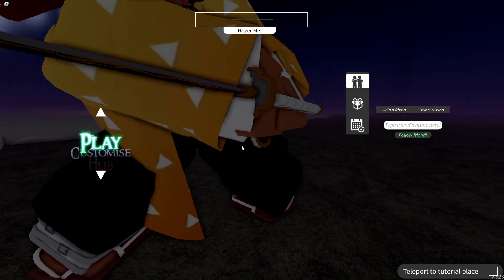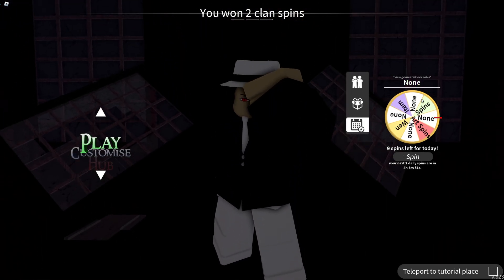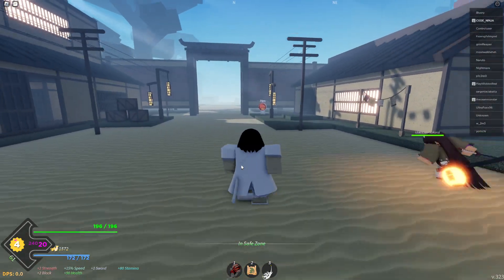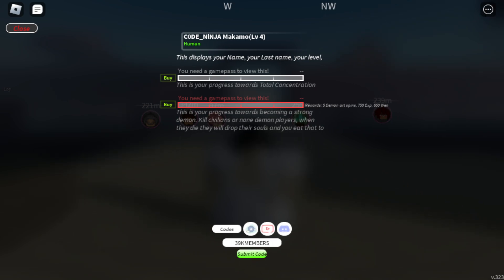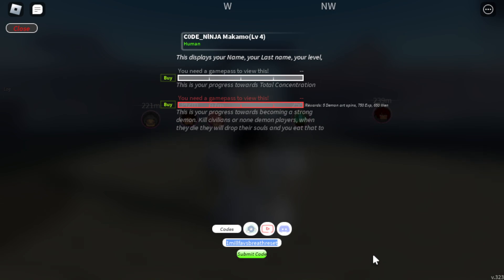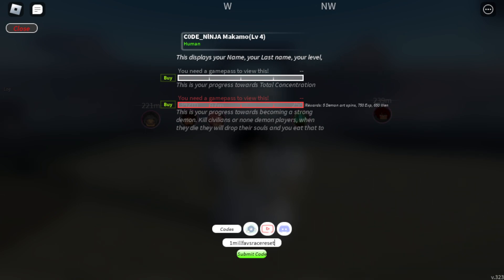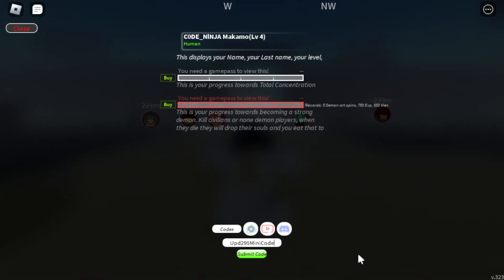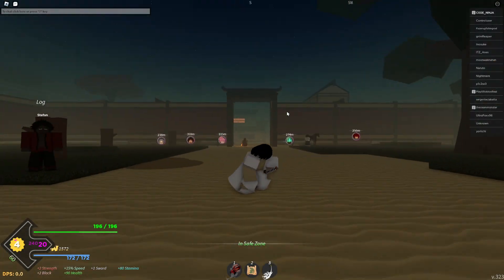*NEW* ALL WORKING CODES FOR Project Slayers IN AUGUST 2023! ROBLOX Project Slayers CODES